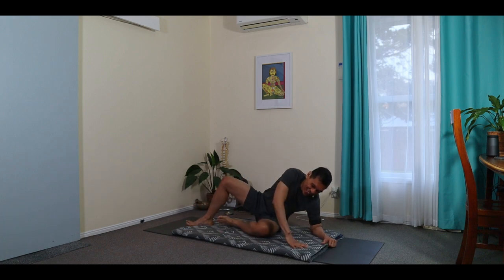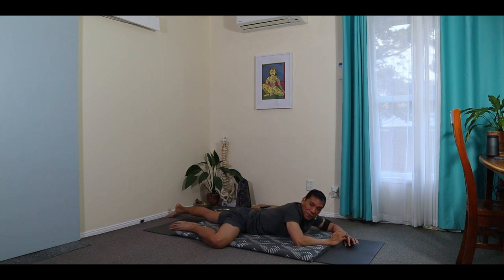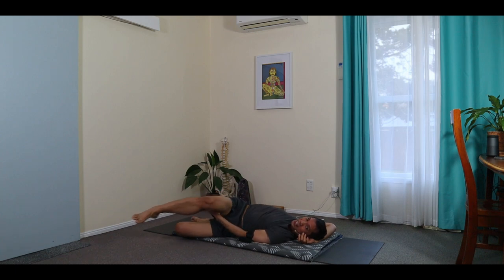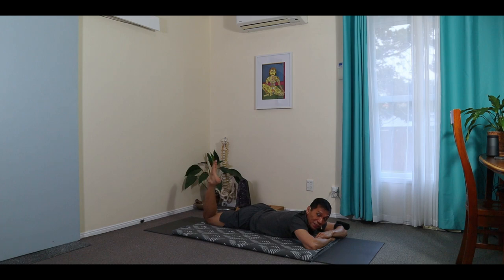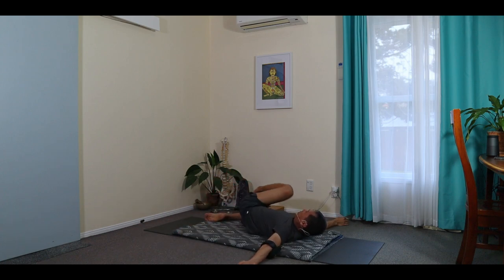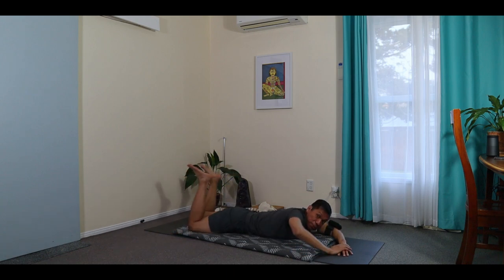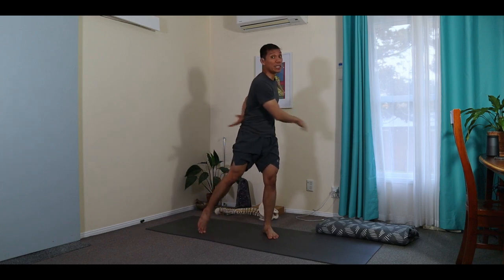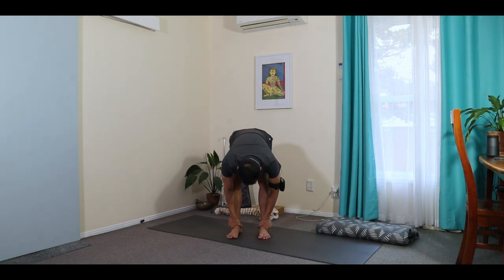Joint-Releasing Practice | Two-Part Sequence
Sequence One: 0:00 - 12:00
Sequence Two: 12:00 - 16:50
Please share this lesson to your friends if you find it helpful.

If you wish to support me, head over to our